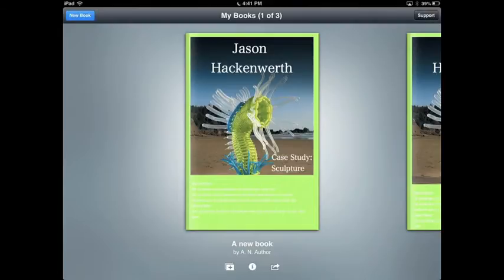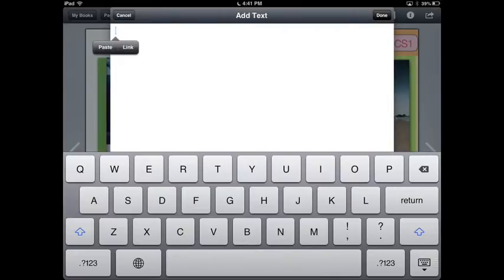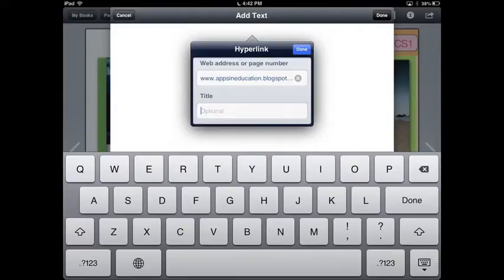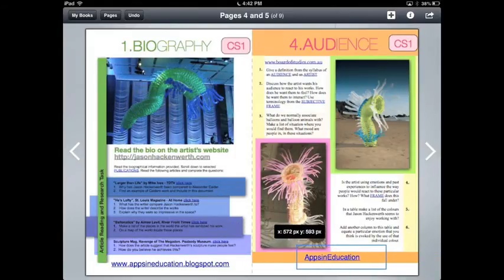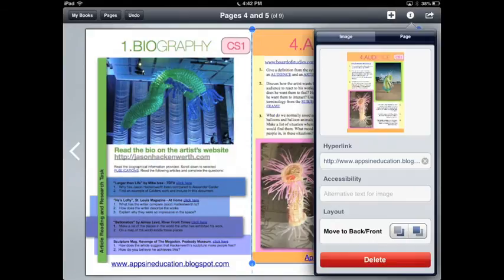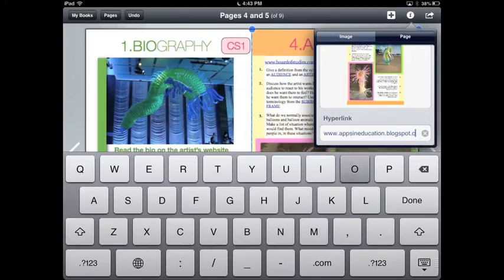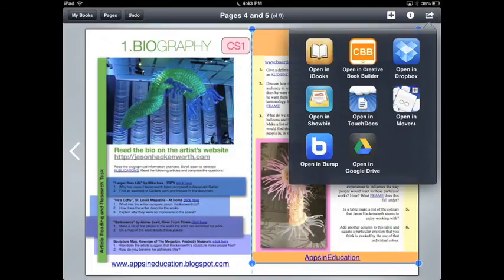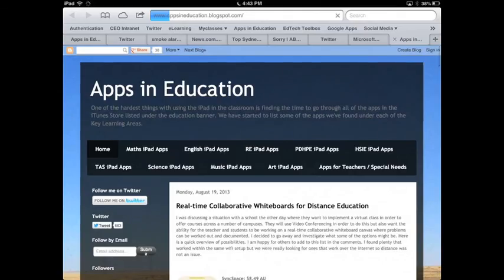Book Creator - Hyperlinks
A tutorial on how to add text and image hyperlinks in the Book Creator app.